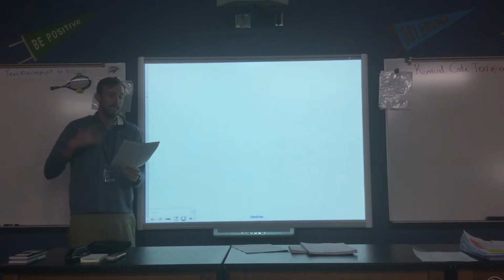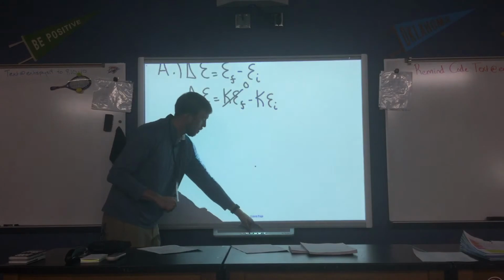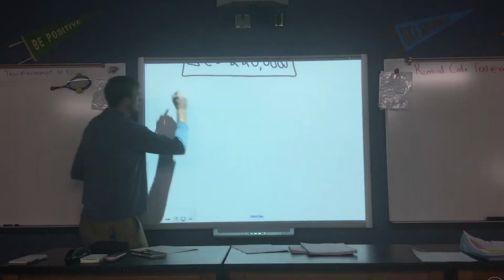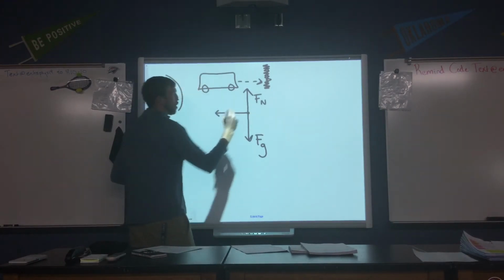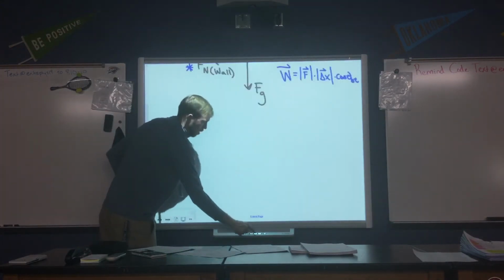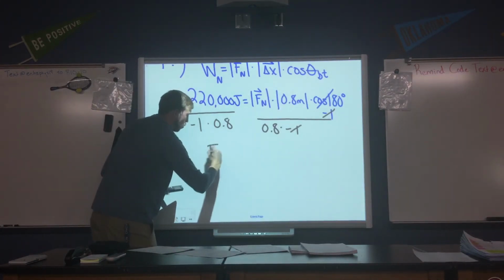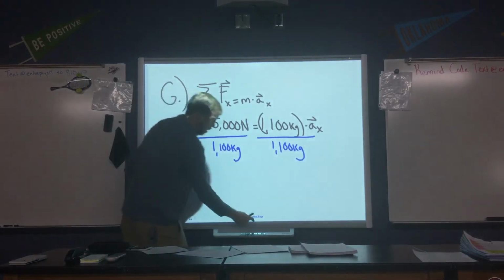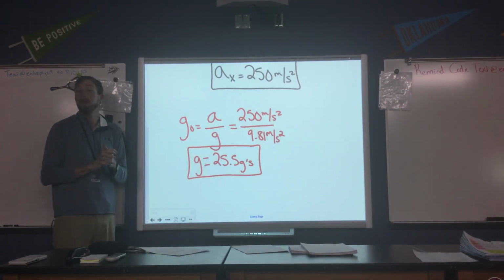Group Problem 6b (Work-Energy: Crumple Zones)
In this video, we will be working through GP6b which covers over the concepts of work and energy. More specifically, we will take a look at analyzing a car involved in a head-on collision